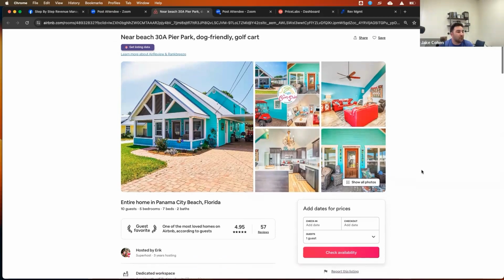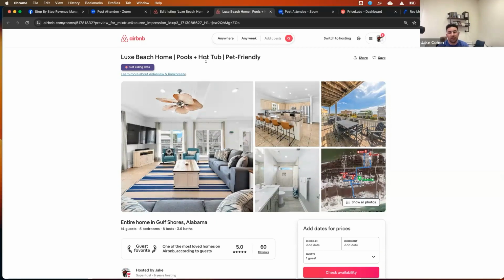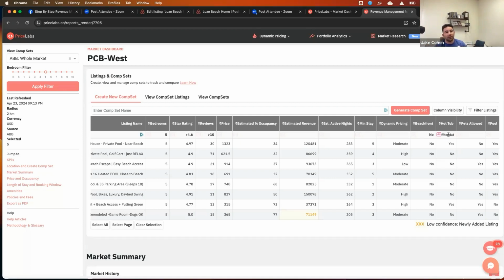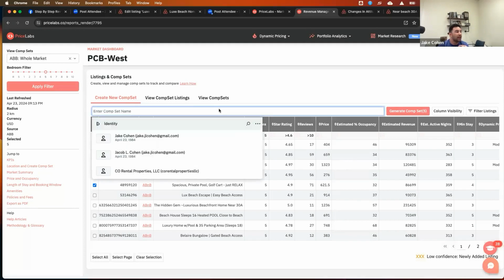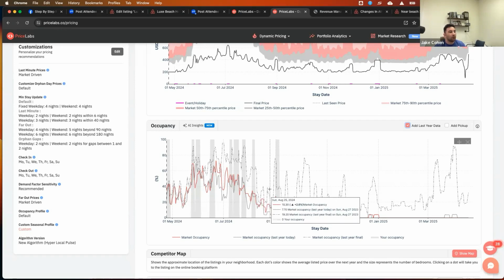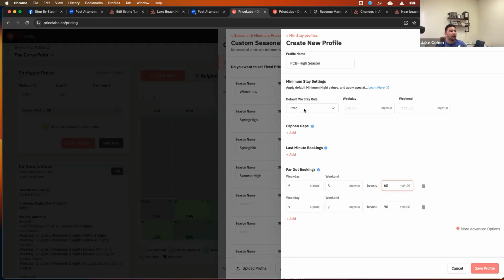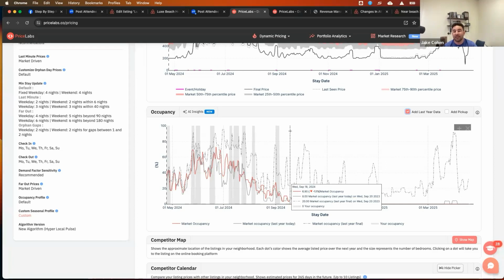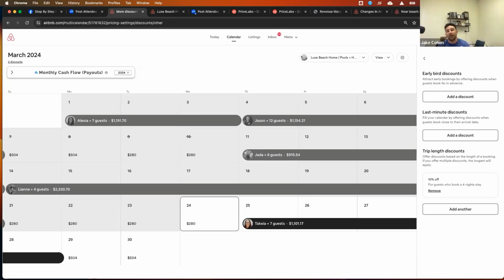STR Pricing Program Step By Step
Jake Cohen from Step By Step BNB does an analysis and reconstruction of a pricing program on a Short Term Rental Property in Panama City Beach Florida. Programs used include Pricelabs, Rankbreeze. Jake Cohen is a revenue manager for Short term rental properties.